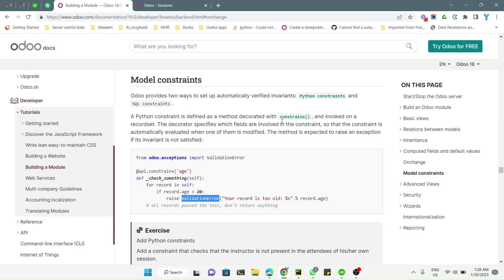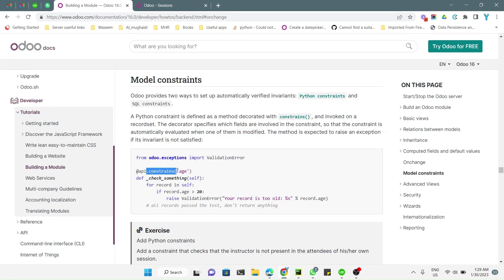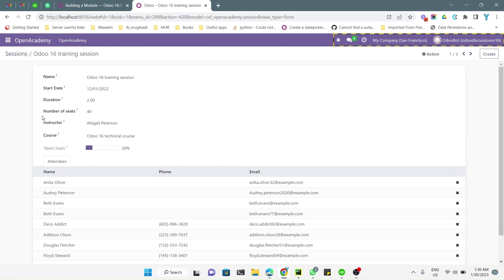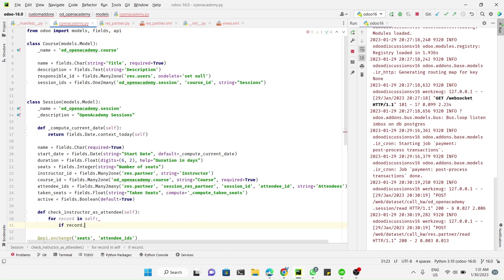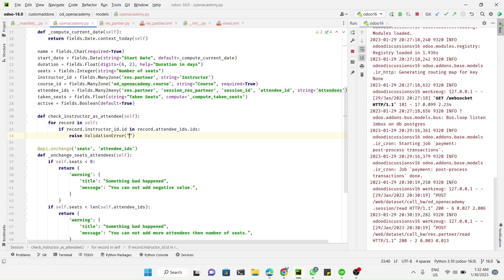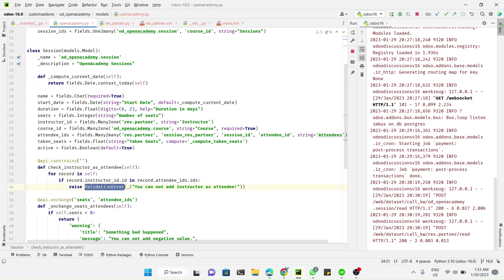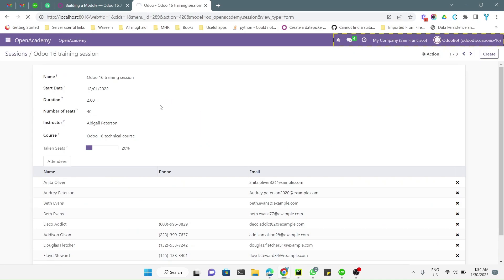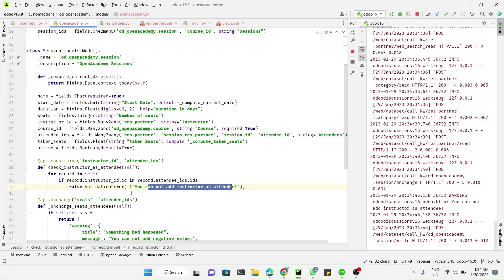How to add Python Constrains in Odoo 16 | Odoo 16 Technical course